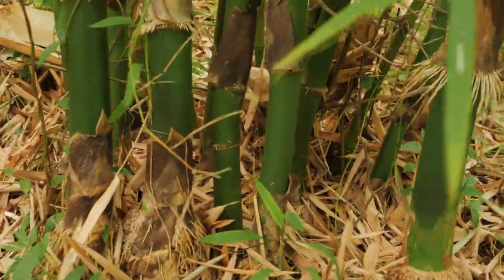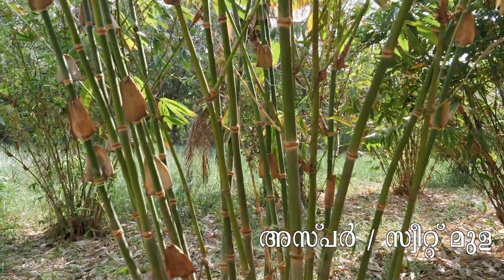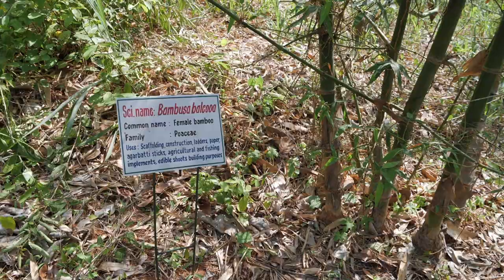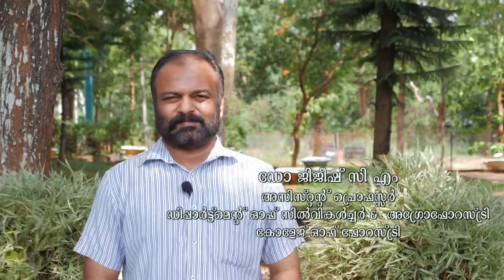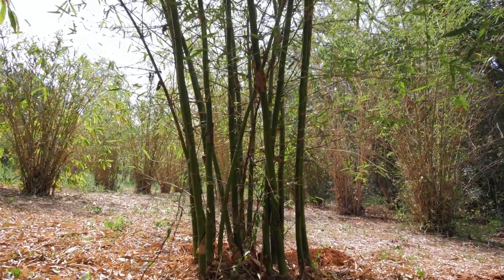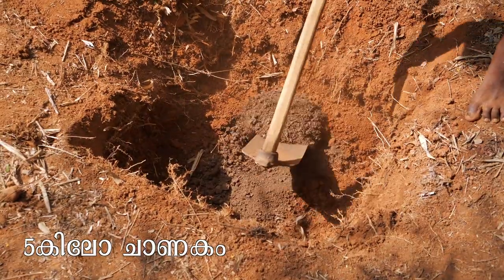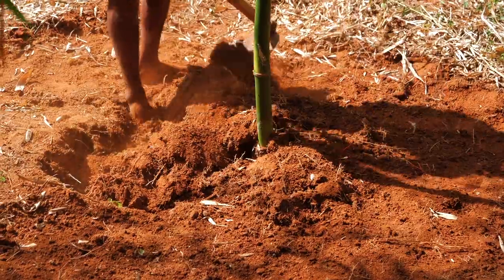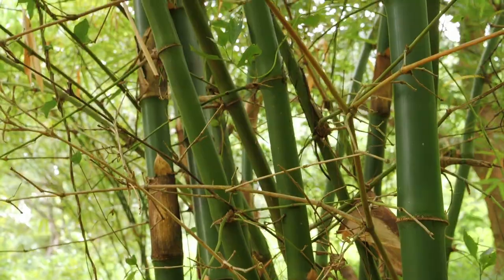മുള കൃഷി - Bamboo cultivation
മുള  നാളെയുടെ  വിള